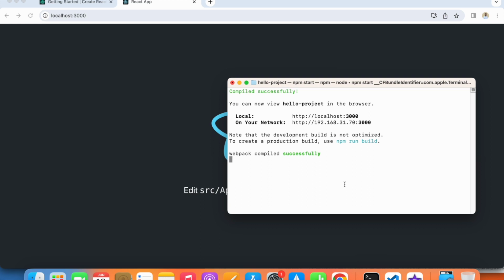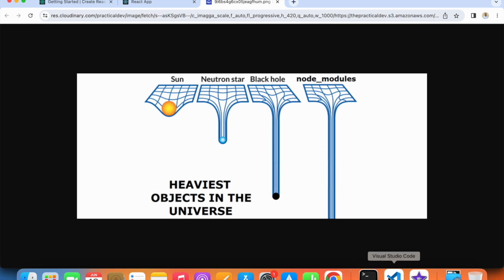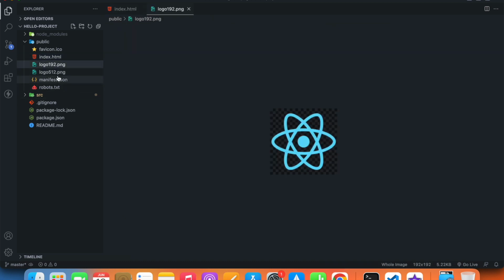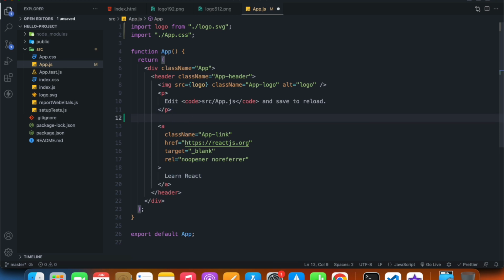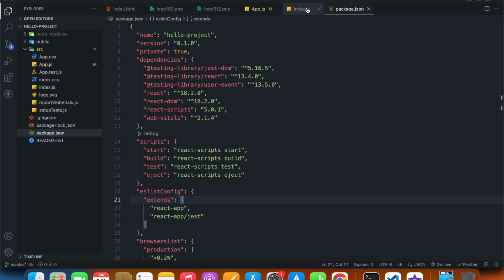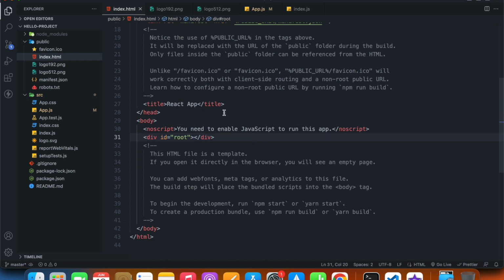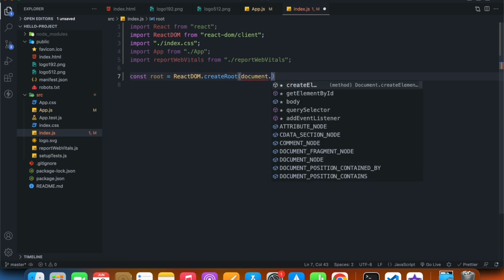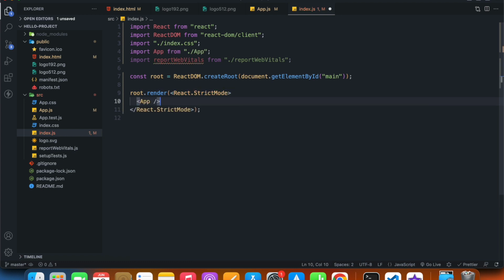Understanding the Folder Structure | Practical React | Imran Kabir | Geniobits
In this video, we dive into the folder structure of our project, providing a clear explanation of each component. By the end, you'll have a solid understanding of the purpose and functionality of the initial files and folders.
More playlists from our channel